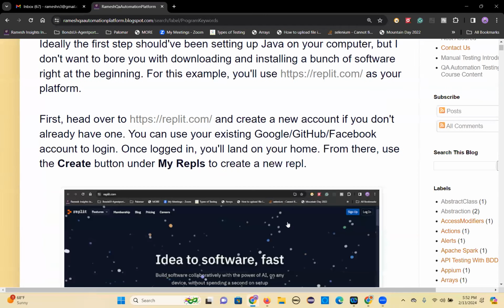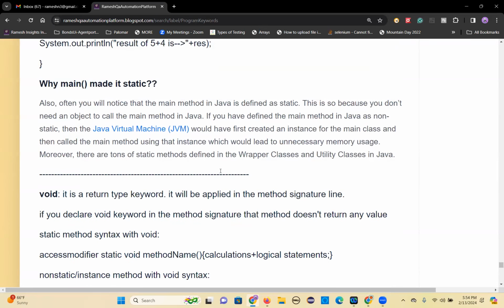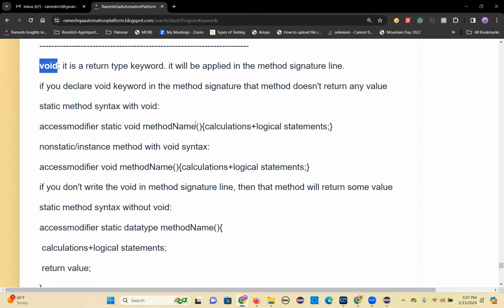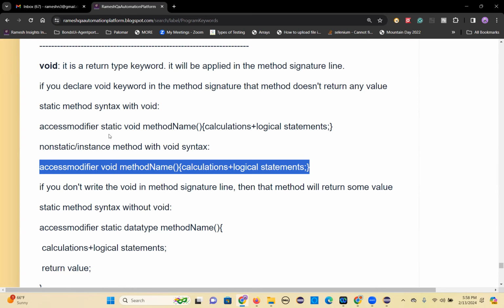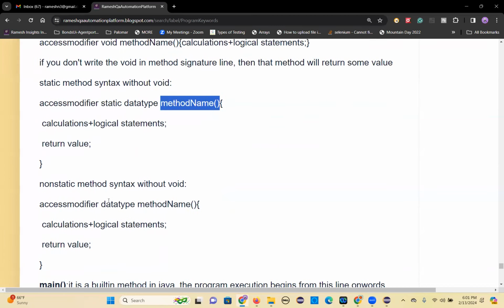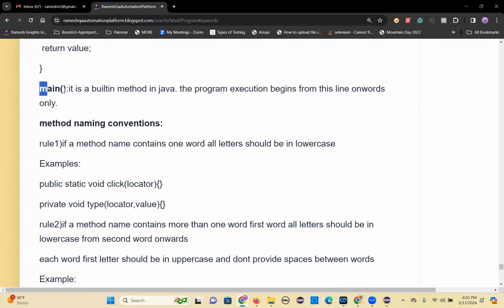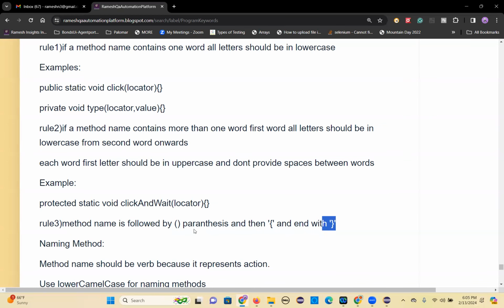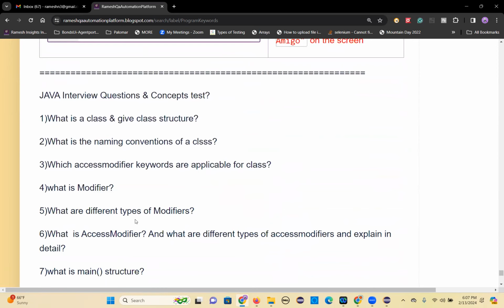CoreJava Keywords Void Method naming Conventions Feb 13 2024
CoreJava
Why main() made it static
 program Keywords Void
Method naming Conventions
Method body format